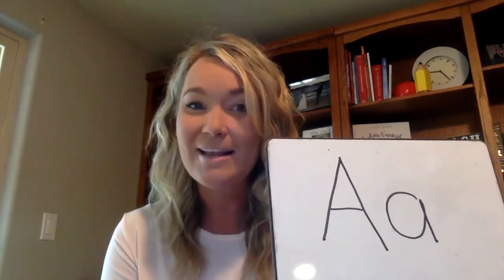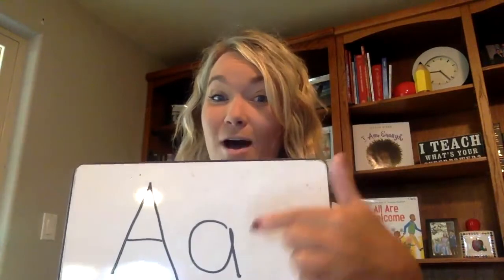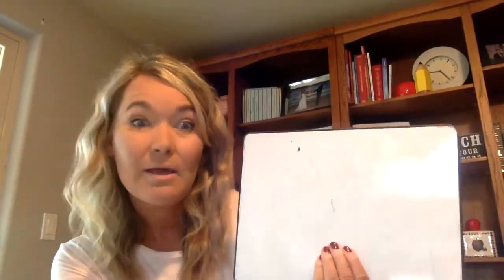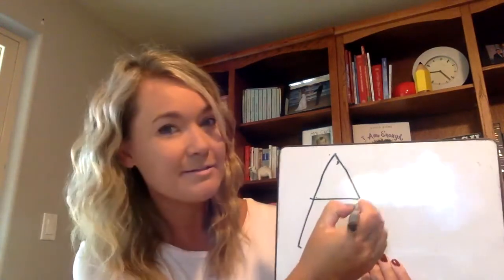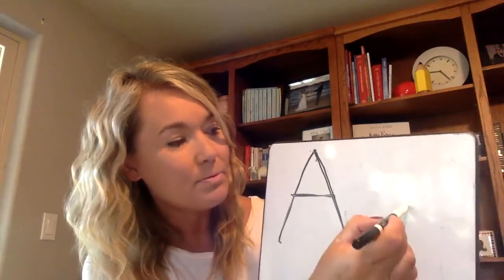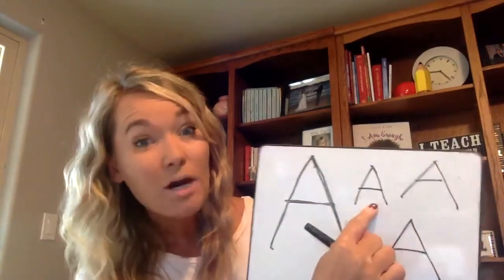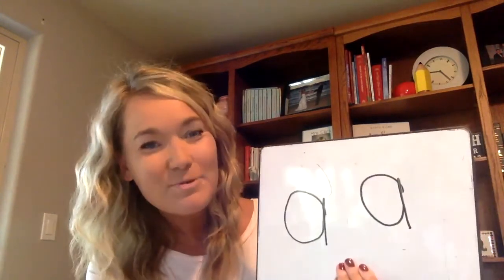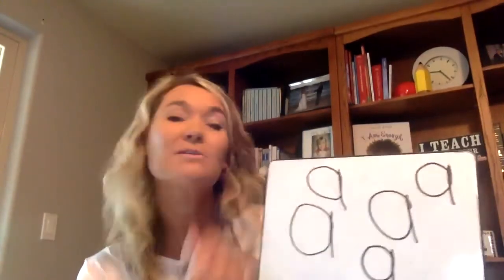Phonics: Letter a-sound and writing practice